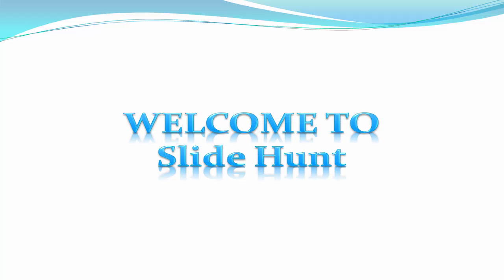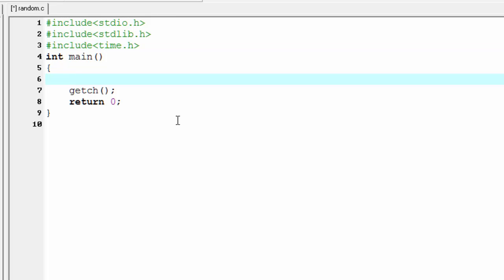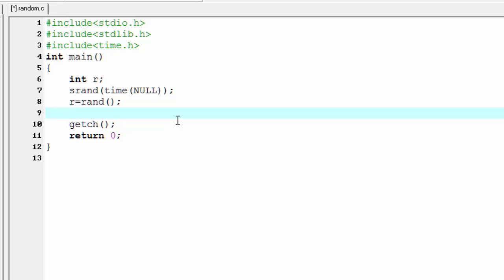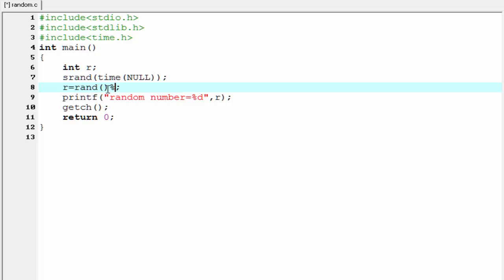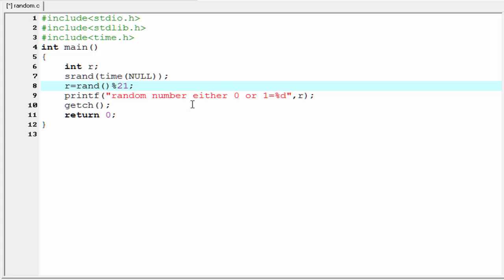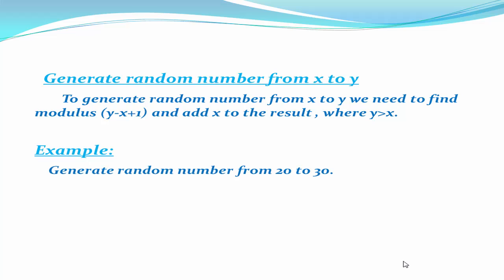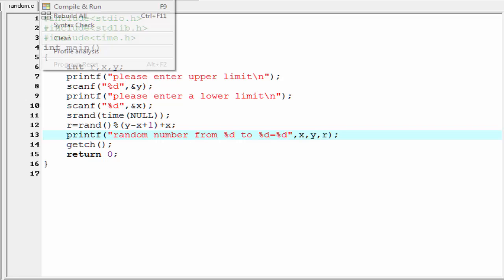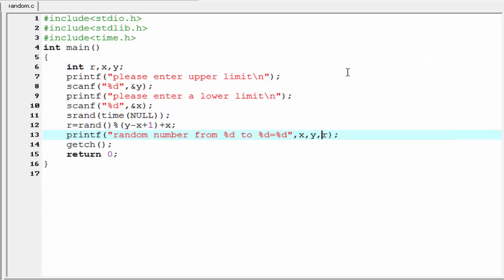c programming video tutorial - generate random number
This video tutorial explain you about the random numbers and will generate some random numbers using c programming.